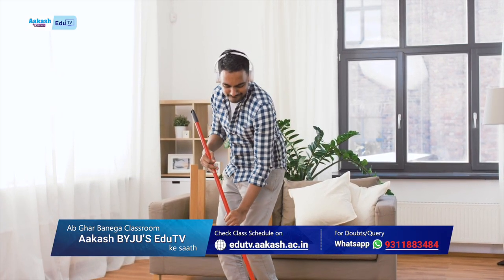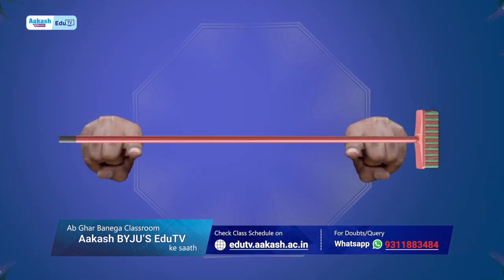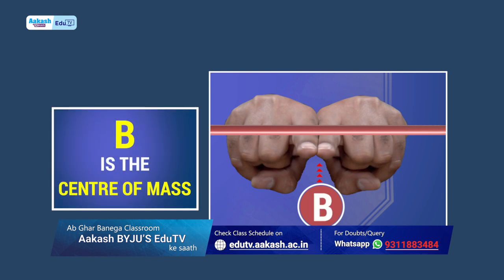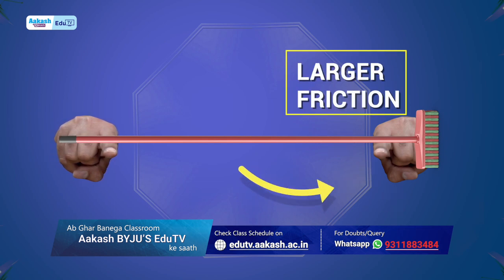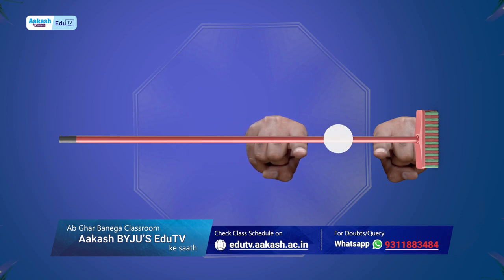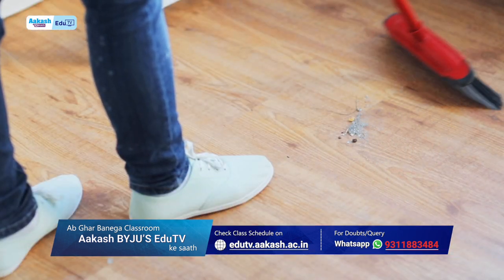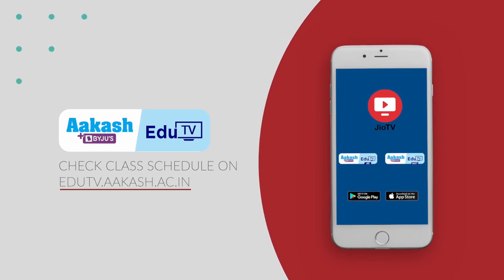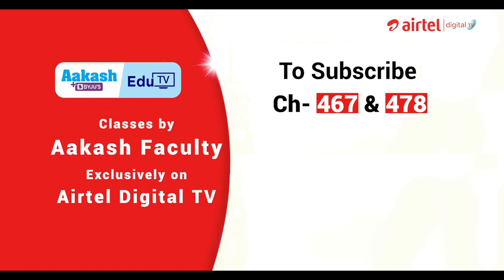How centre of mass balances your broom? | Just A Minute Series | Physics| Aakash BYJU'S EduTV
Watch this video to understand from Aakash EduTV faculty - How centre of mass balances your broom?